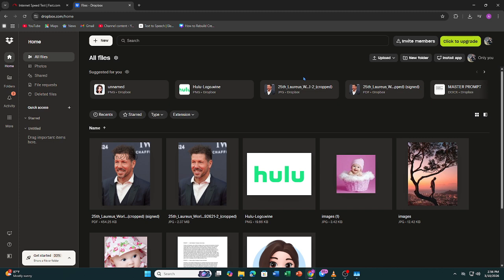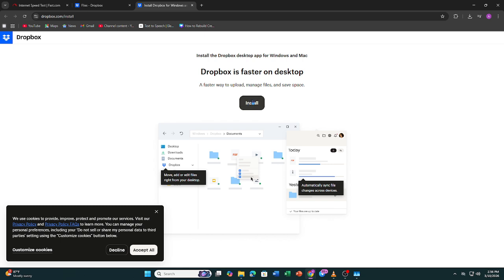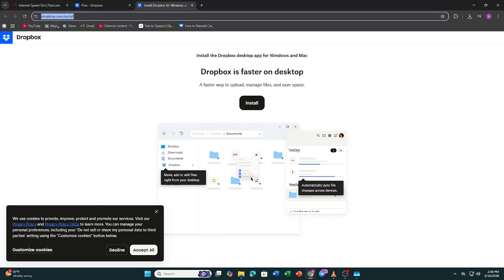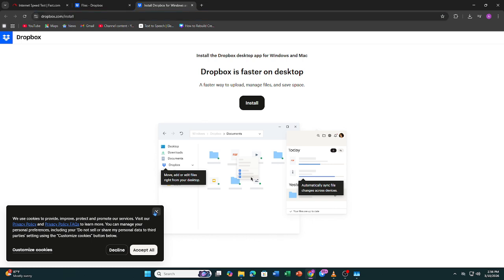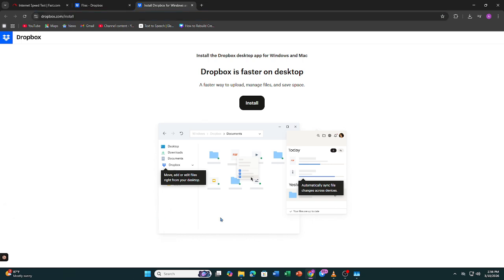How to Fix Dropbox Connection Error Full Guide 2026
In this video, you’ll learn How to Fix Dropbox Connection Error in this Full twenty-twenty-six guide, and I’ll also show you how to troubleshoot network issues, check firewall settings, update Dropbox, and resolve common connection problems quickly. This step-by-step tutorial helps you restore Dropbox connectivity for smooth file syncing and access.